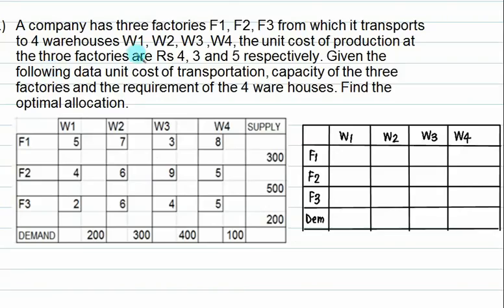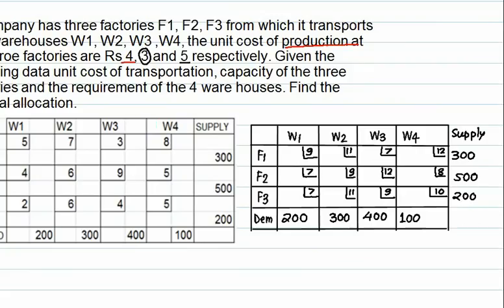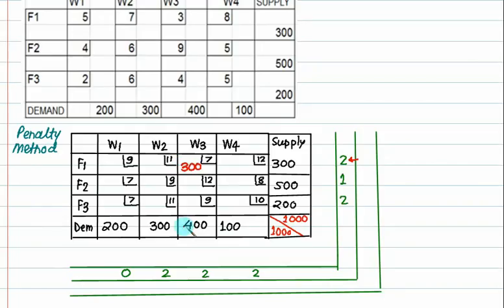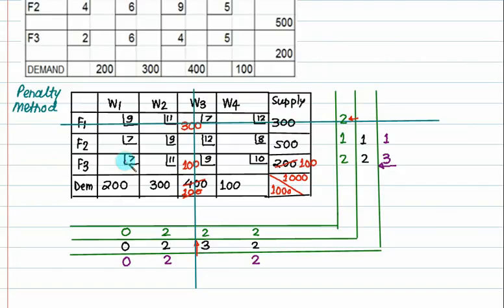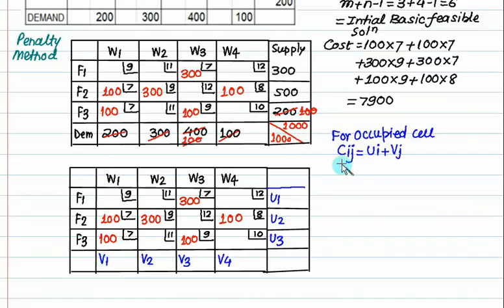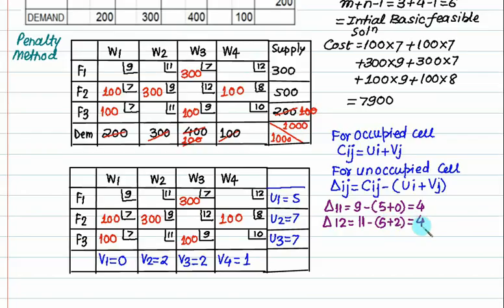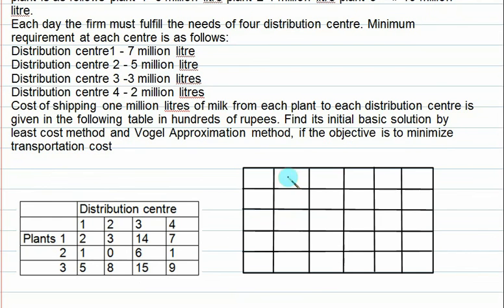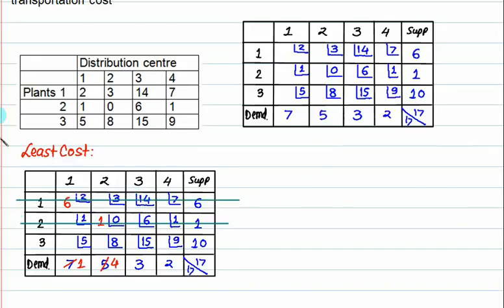04 Trans Model |Optimal solution by MODI Method| u-v method |Modified Distribution Method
The objective of the transportation problem is to transport various quantities of a single homogenous commodity, which are initially stored at various origins to various destinations in such a way that the total transportation cost is minimum.
Basic Feasible solution: A feasible solution to a m-origin, n-destination problem is said to be basic if the number of positive allocations are equal to (m+n-1).
 Feasible Solution: A set of positive individual allocations which simultaneously removes deficiencies is called a feasible solution.
Optimal Solution: A feasible solution (not basically basic) is said to be optimal if it minimizes the total transportation cost.
Methods of solving Transportation Problems
1. North- West Corner Rule method
2. Row-minima Method
3. Column minima method
4. Matrix Minima Method or least cost method
5. Vogel's Approximation method (VAM)

 There are two methods of giving optimality test:
(a) Stepping Stone Method.
(b) Modified Distribution Method, generally known as MODI method.

Transportation Model  Optimal sol by MODI Method
Some Numerical are  solved to help out clear understanding of MODI method